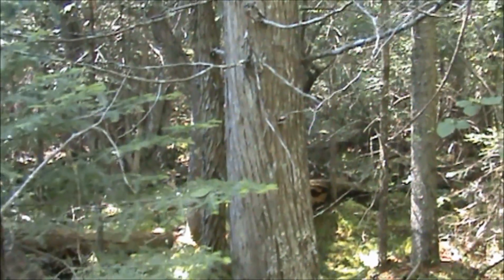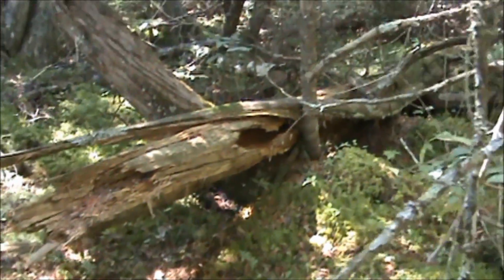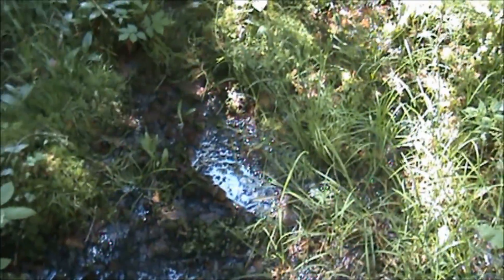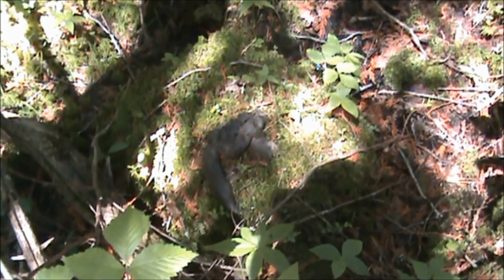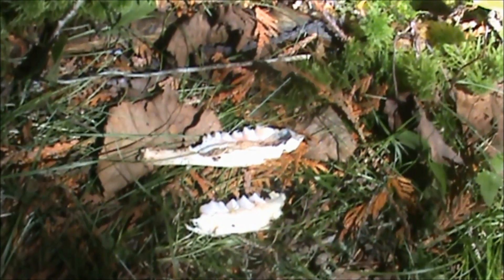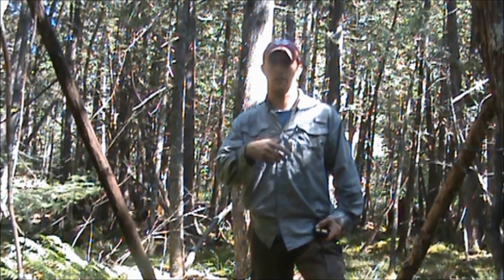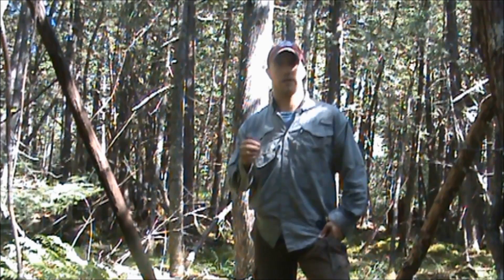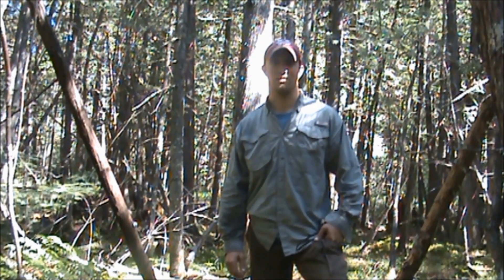Radiocollared Fawn Mortality Investigation.f4v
an investigation of a missing radio collared fawn